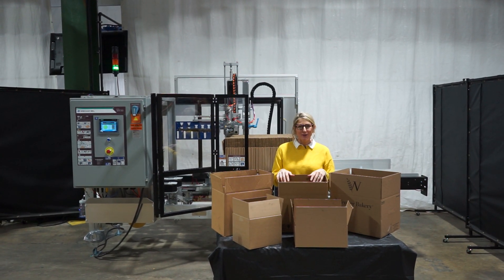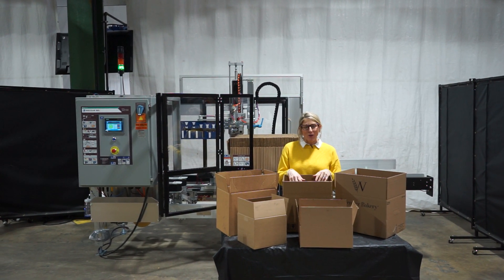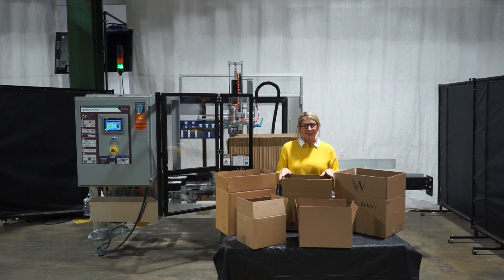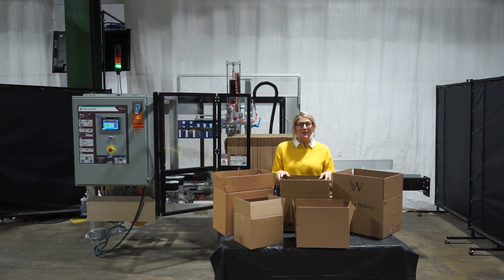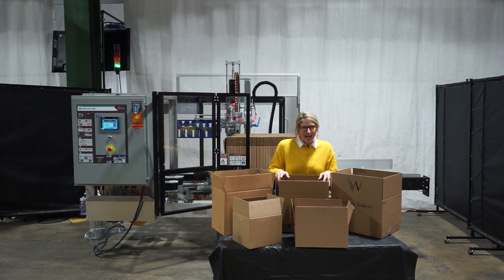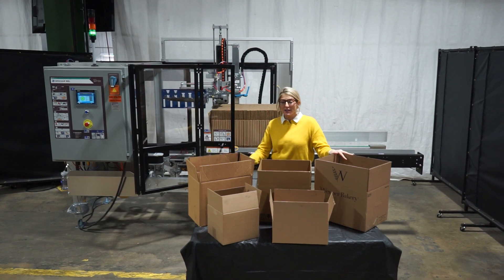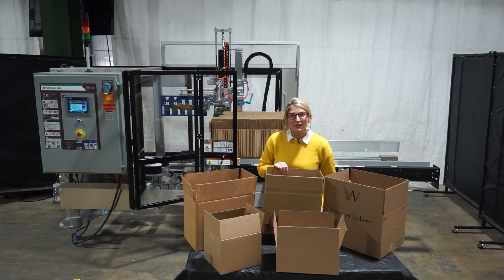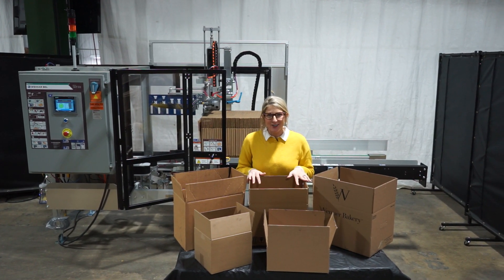Wexxar Case Erector Demonstration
We demonstrate an Wexxar Automatic Case Erector running at a speed of 10,000 cases per shift.

Wexxar, Model WF-30T, automatic, inline case erector, bottom tape sealer. Rated from 5 to 30 cases per minute - depending on materials, application and machine configuration. Case size range: 7-1/4" to 18" in Length; 7-1/4" to 14" in Width; 5" to 16" in Height. Equipped with 72" long (2) belt powered blank case magazine, pin and dome case forming plates, minor and major flap closers, case pusher bar, 2" Dekka flip up tape head and 36" long x 3" wide dual side belt discharge section with 24" to 29" discharge height. Control panel has a PLC controller with panel view touch screen controls, digital dial indicator, e-stop and status light bar.  Mounted on base frame with leveling legs and safety guarding.